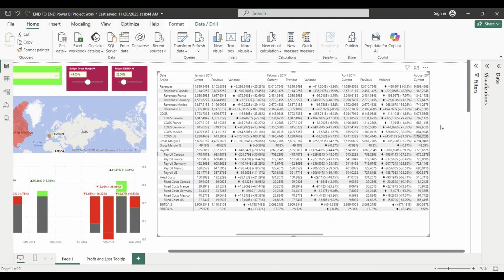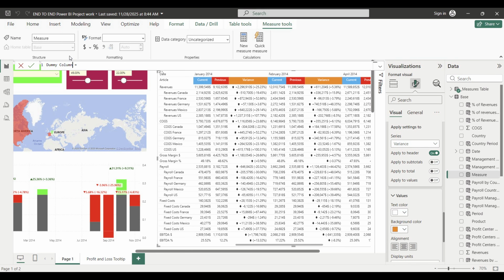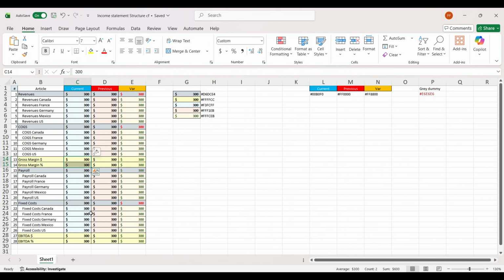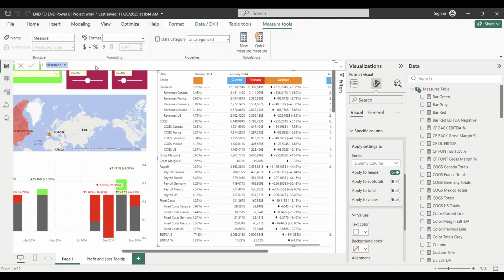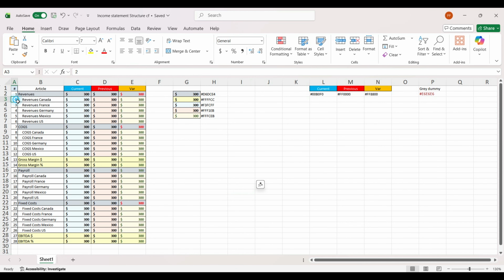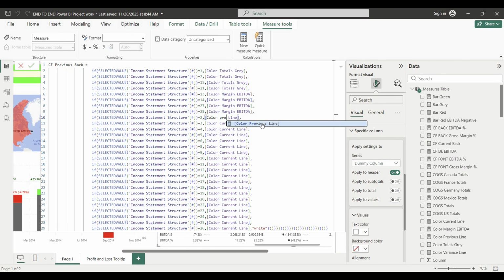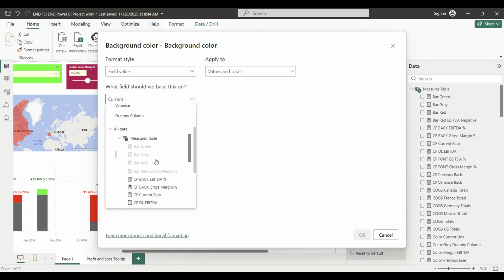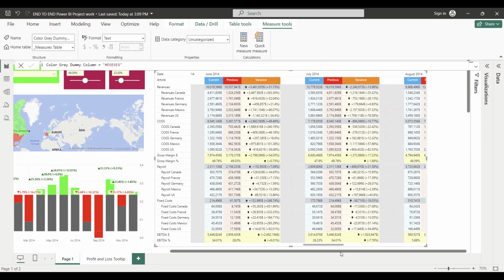25 End to end Power BI project for beginners.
25 End to end Power BI project for beginners.